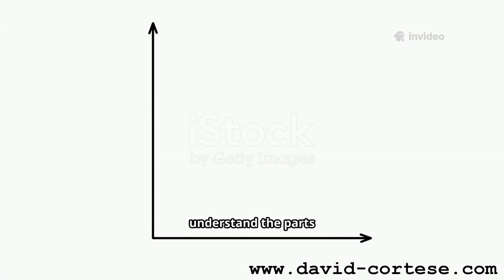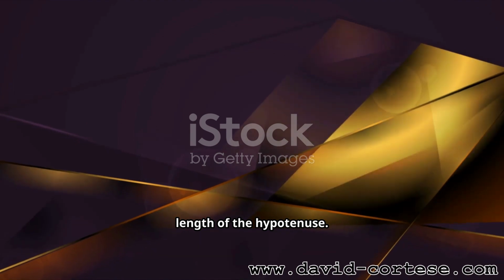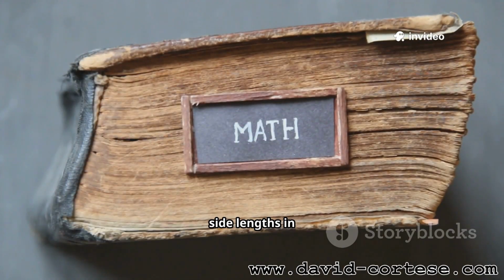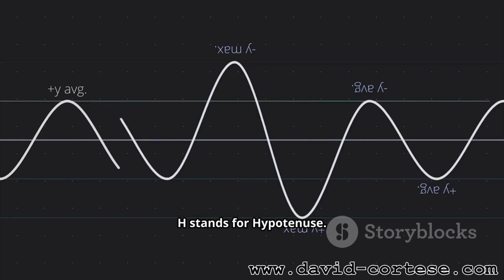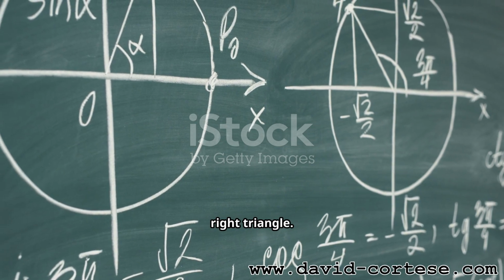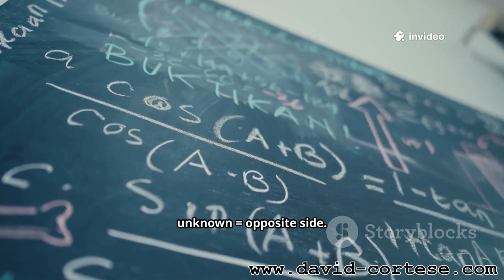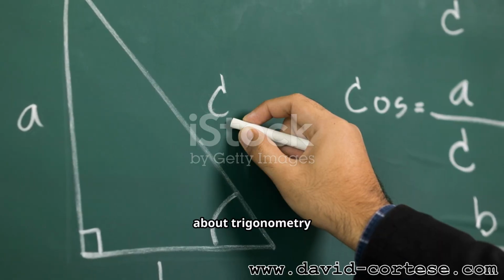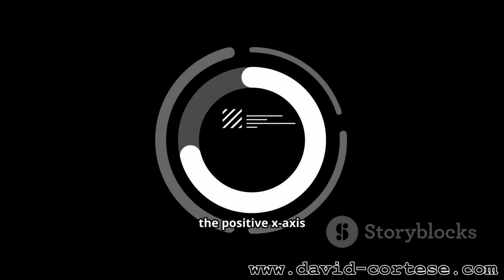TRIGONOMETRY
Learn trigonometry fast with step-by-step clarity, no stress, just clear explanations.
This crash course covers trig functions (sine, cosine, tangent), SOHCAHTOA, the unit circle, radians vs degrees, basic identities, and practical examples to build confidence.
Perfect for beginners, high school students, or anyone refreshing their math skills.
English narration only with clean stock footage, so you can focus on the concepts.
Follow along, pause when needed, and master trig fundamentals in one sitting.